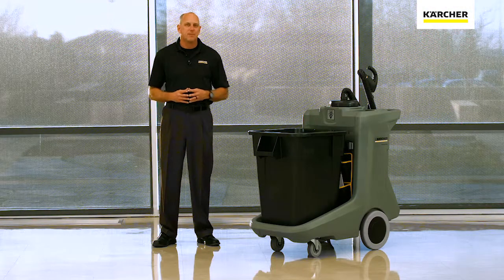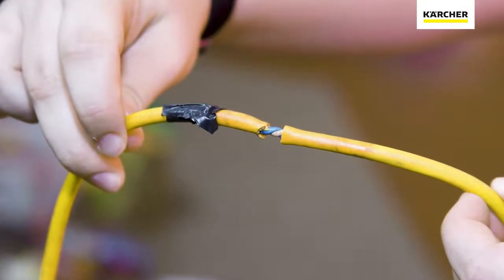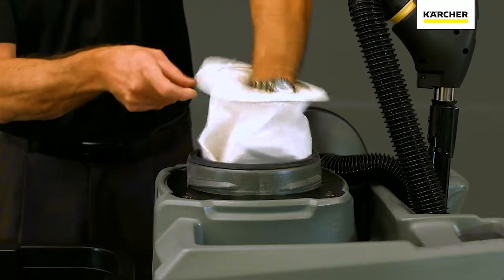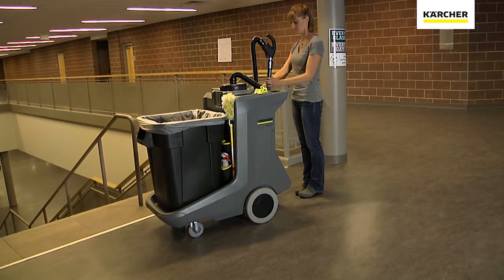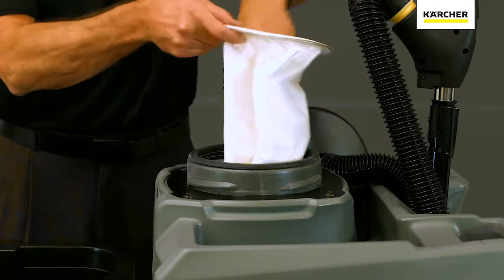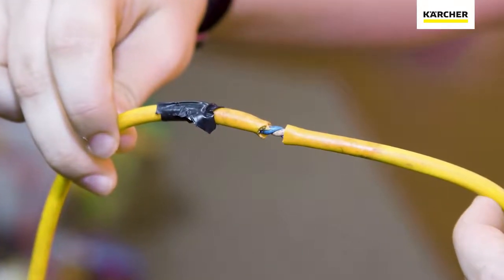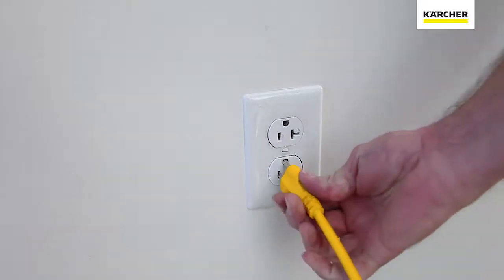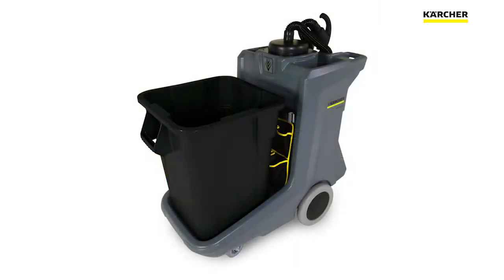Kärcher ECO! T11 Cartvac Operation Maintenance